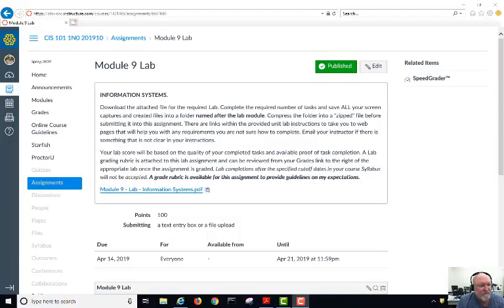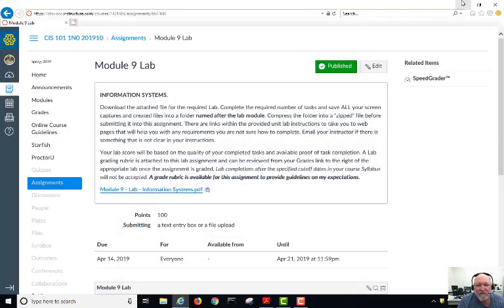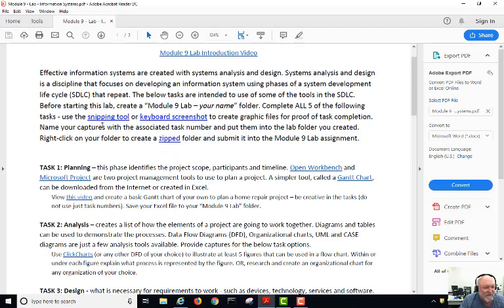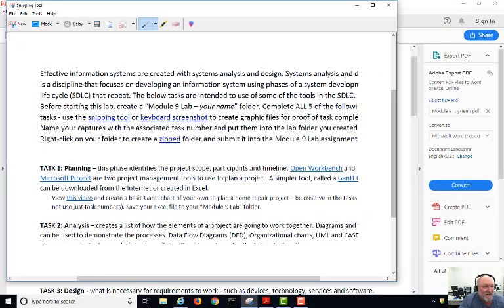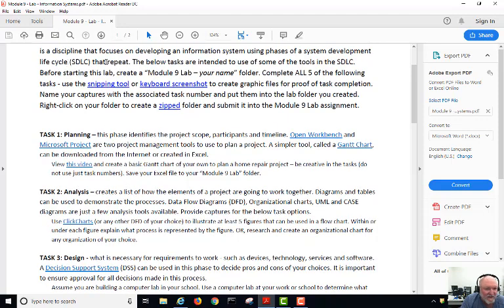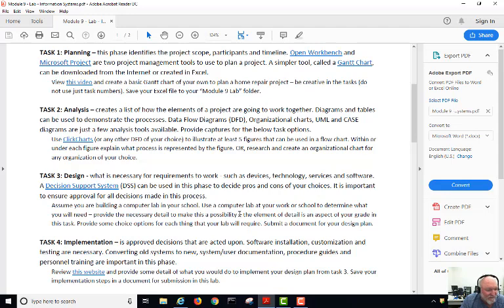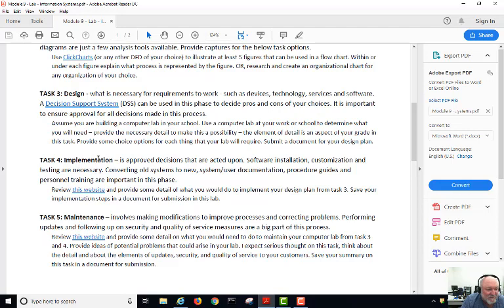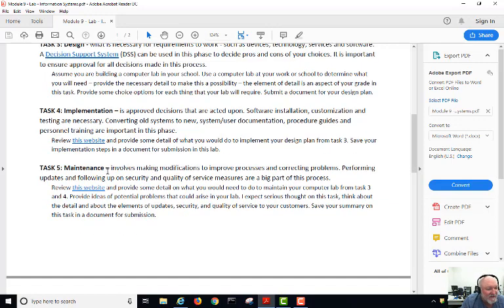Module 9 Lab